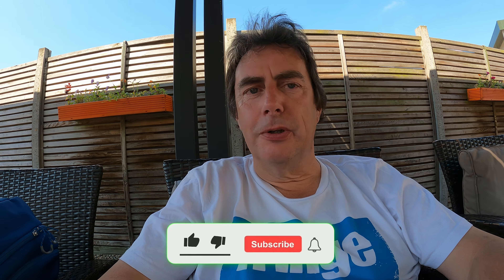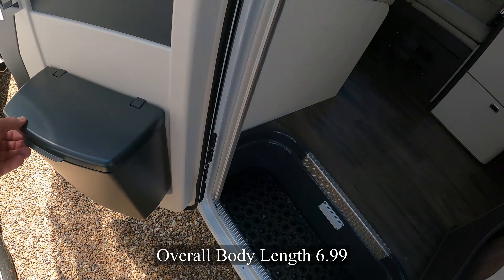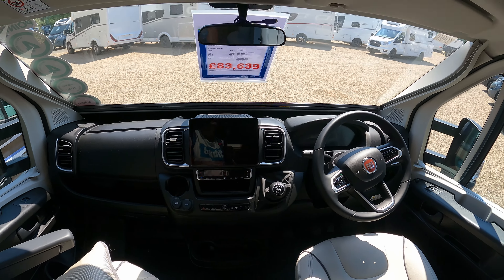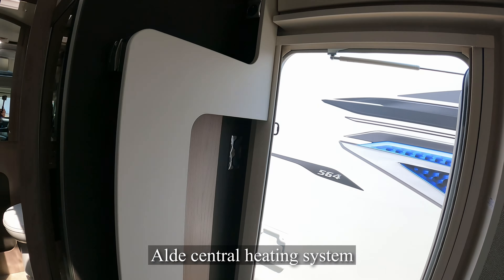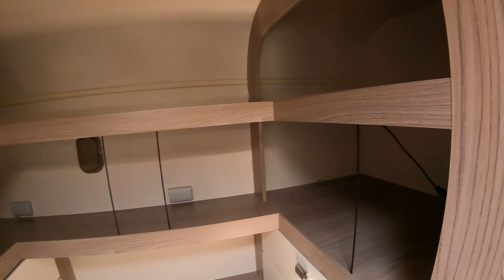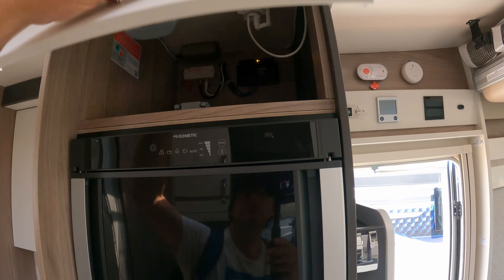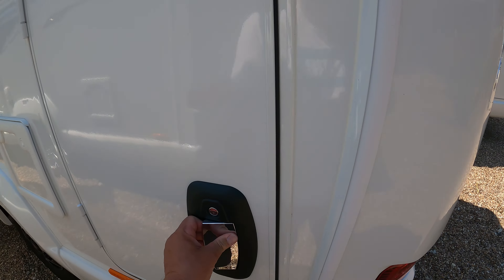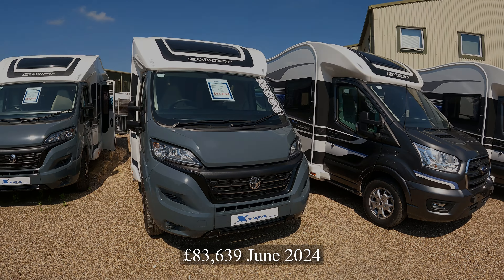Swift Hi Style Xtra 640 - First Impressions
A "first impressions" look at a used motorhome from Swift.  The Voyager Extra 640 is a 4-berth with a length of 6.99M and a drop-down bed. Filmed June 2024